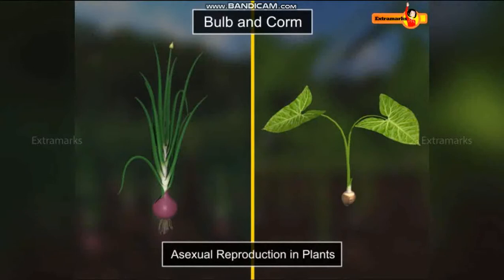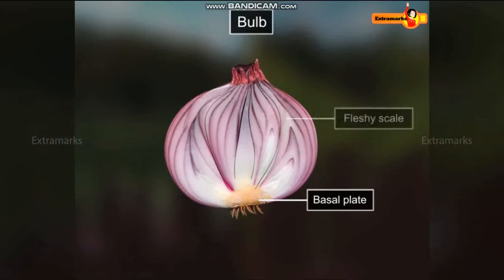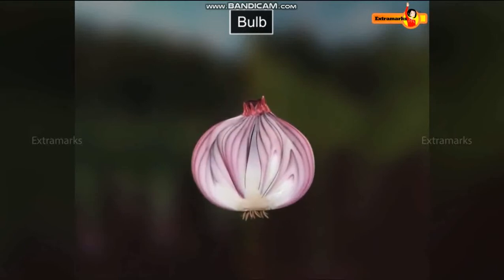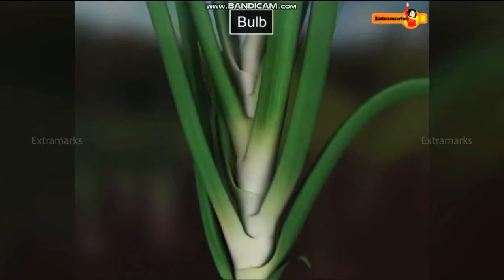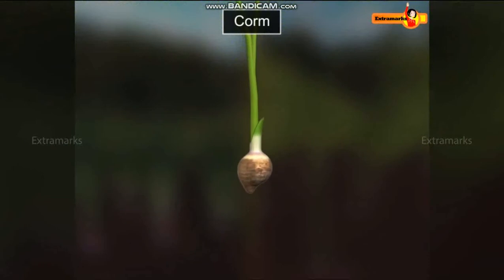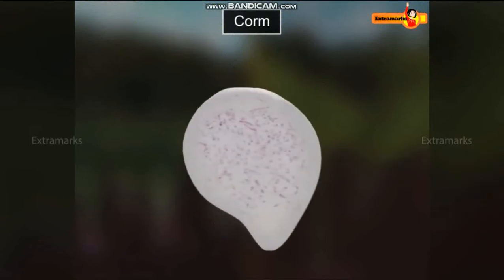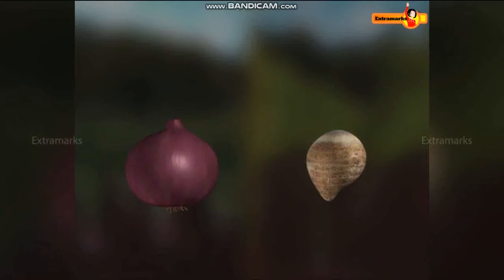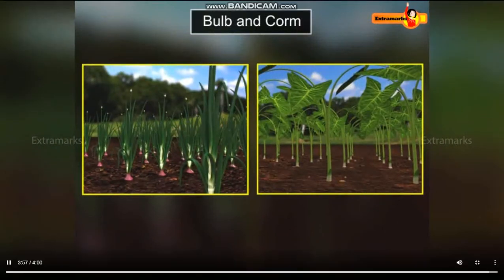BULB AND CORM